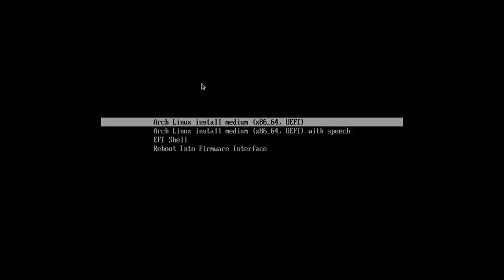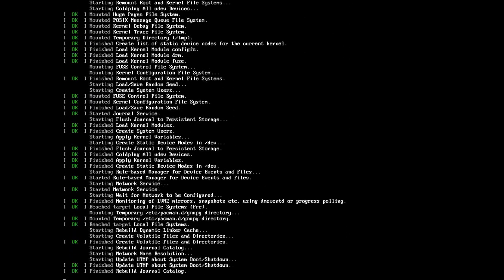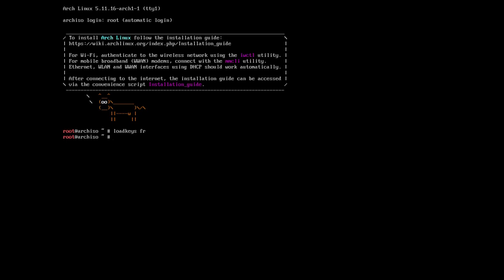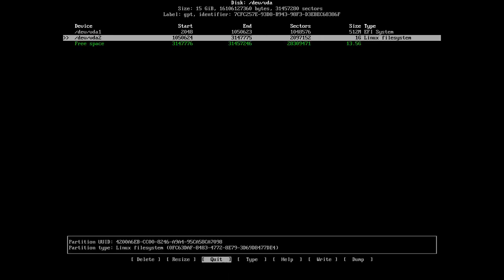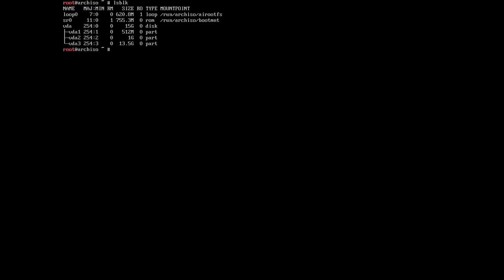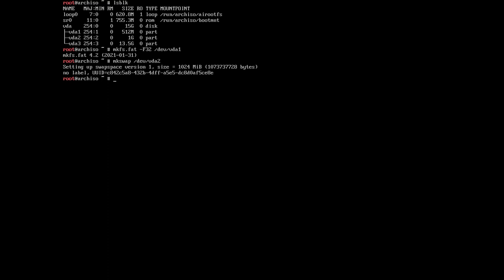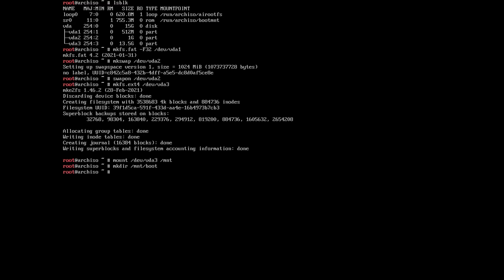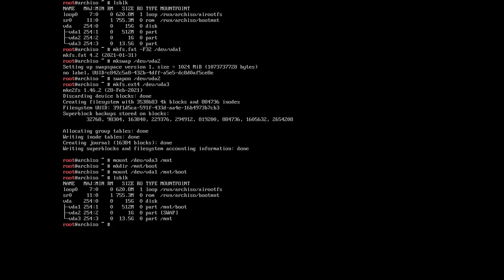Installing GNU/Linux (Arch) P1